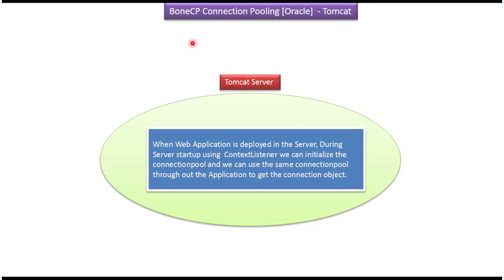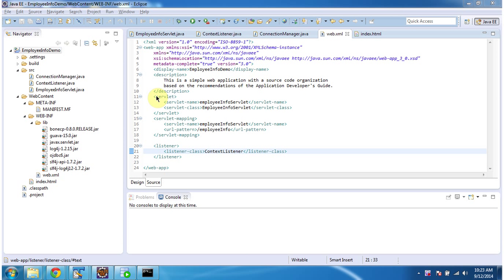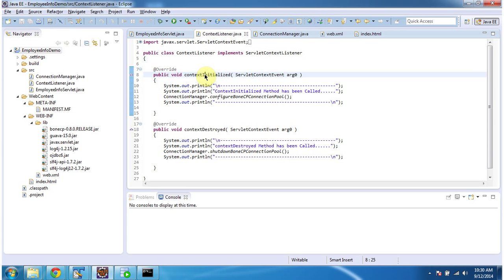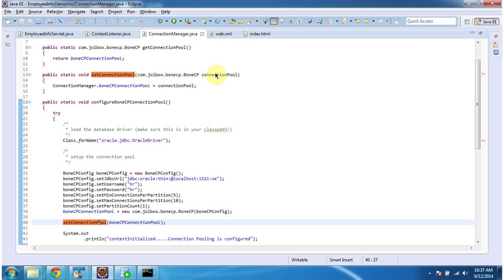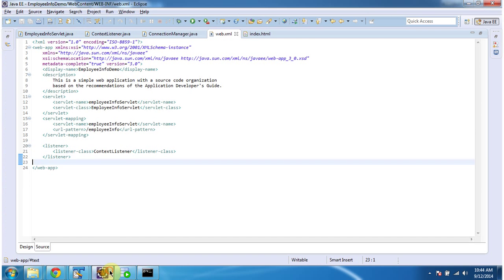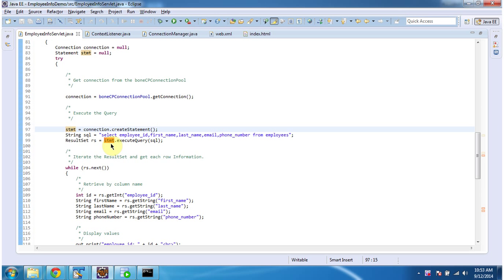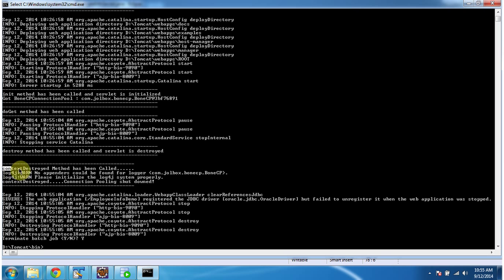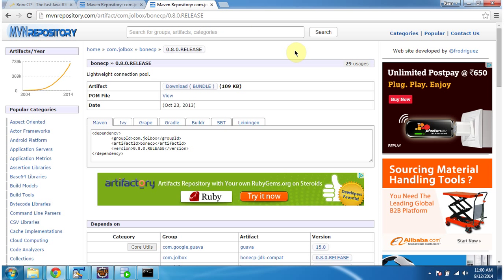BoneCP Connection Pooling in JDBC and Servlets: Oracle and Tomcat Setup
Welcome to our tutorial on implementing BoneCP Connection Pooling with JDBC and Servlets, specifically tailored for Oracle databases and Tomcat servers. In this video, we'll guide you through the process of setting up and configuring BoneCP connection pooling to optimize database connections in your Java web applications.

**Overview:**
BoneCP is a high-performance connection pooling library that seamlessly integrates with JDBC and Servlets. By efficiently managing database connections, BoneCP helps improve the scalability, reliability, and performance of your web applications.

In this tutorial, we'll cover the following key concepts:
- Introduction to BoneCP connection pooling and its benefits.
- Configuring BoneCP for use with Oracle databases in a Tomcat environment.
- Integration of BoneCP with JDBC and Servlets to streamline database access.
- Best practices for optimizing BoneCP connection pooling settings for your application's requirements.

We'll walk you through the step-by-step process of setting up BoneCP connection pooling with Oracle and Tomcat, including:
1. Installing and configuring BoneCP in your project.
2. Configuring BoneCP properties for optimal performance and resource utilization.
3. Creating a BoneCP datasource in Tomcat's context.xml configuration file.
4. Initializing and accessing BoneCP datasource from Servlets to obtain database connections.

**Demonstration and Code Walkthrough:**
You'll witness a practical demonstration of implementing BoneCP connection pooling in a sample Servlet-based web application. We'll provide a detailed code walkthrough, explaining each step of the configuration and integration process.

**Conclusion:**
By the end of this tutorial, you'll have a solid understanding of how to leverage BoneCP connection pooling to enhance the efficiency and scalability of your JDBC and Servlet-based applications. You'll be equipped with the knowledge and skills to implement robust connection pooling solutions for Oracle databases in Tomcat environments.

Let's continue to explore and master Java web development together!

BoneCP Connection Pooling in JDBC and Servlets: Oracle and Tomcat Setup | JDBC|Servlets: BoneCP Connection Pooling - Oracle - Tomcat